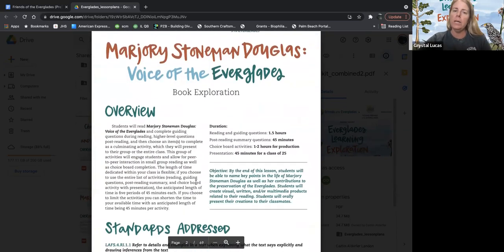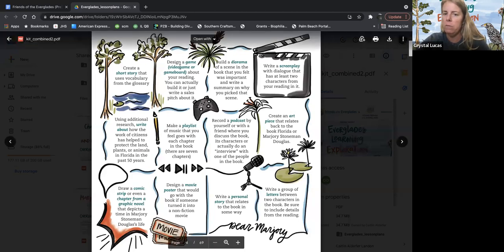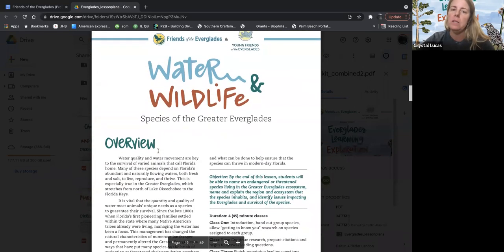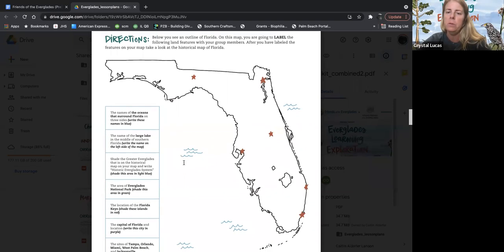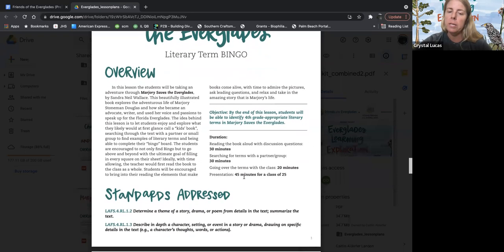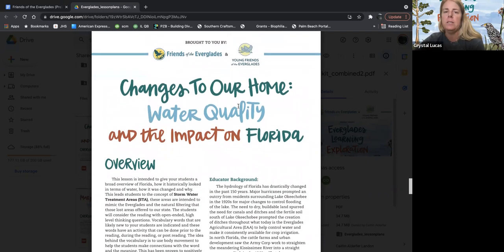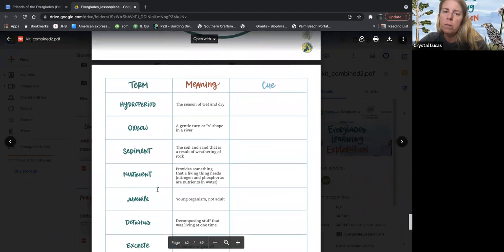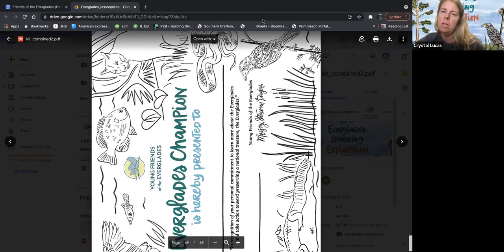Young Friends of the Everglades Learning Exploration Kit Virtual Orientation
Dive in to the details of our brand new Young Friends of the Everglades Learning Exploration Kit! Designed and developed with the help of a professional education consultant, these beautifully-illustrated lesson plans bring the Everglades straight to your classroom. The first kits will be deployed this December, 2021 to our pilot school, Royal Palm Elementary. We are thrilled to be able to offer this to as a part of our newly-revived Young Friends of the Everglades program and can't wait to get many more kits in the hands of educators in the coming years.